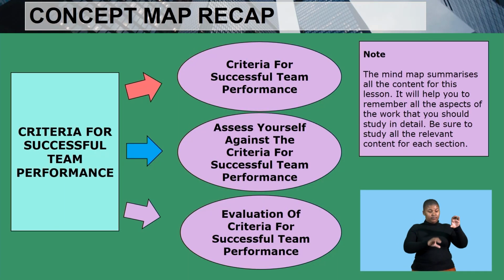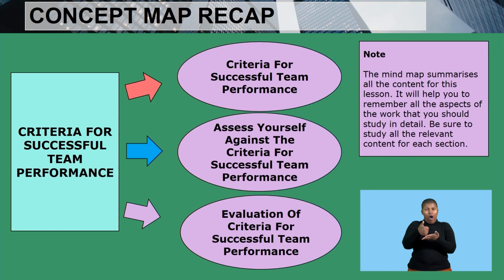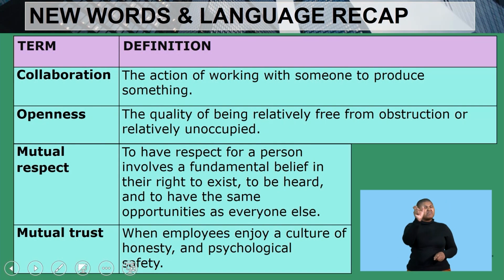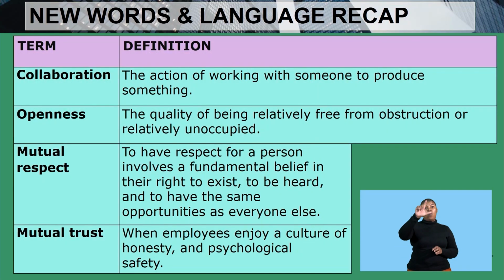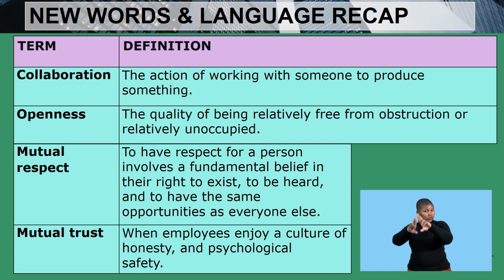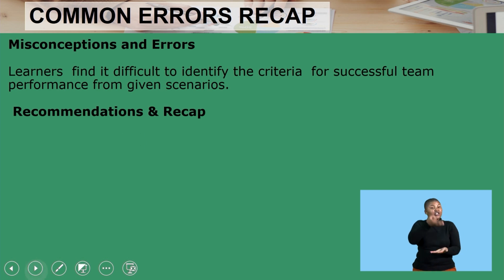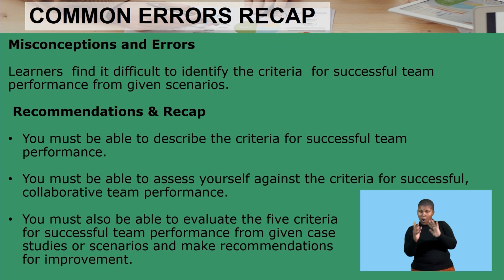Business Studies Grade 10 Criteria for successful team performance Video 2 Seg 3